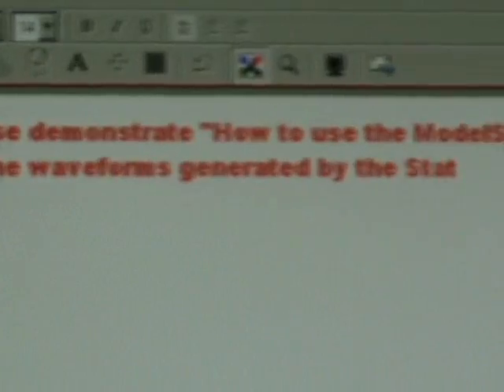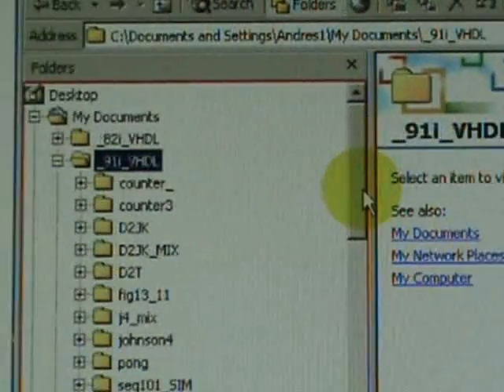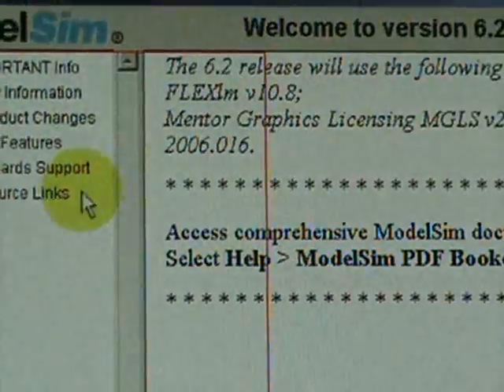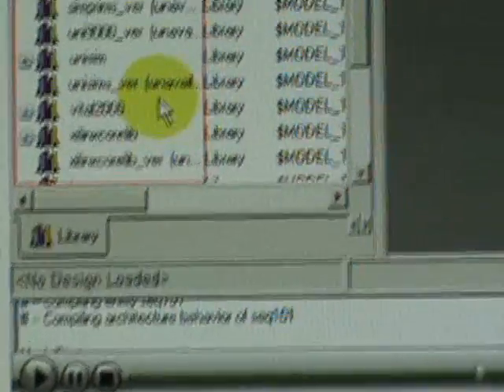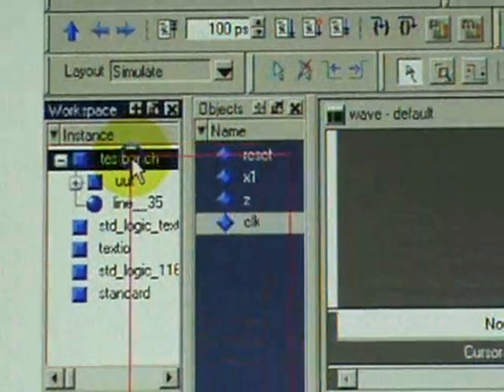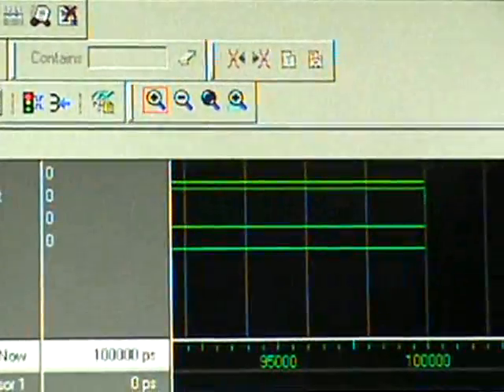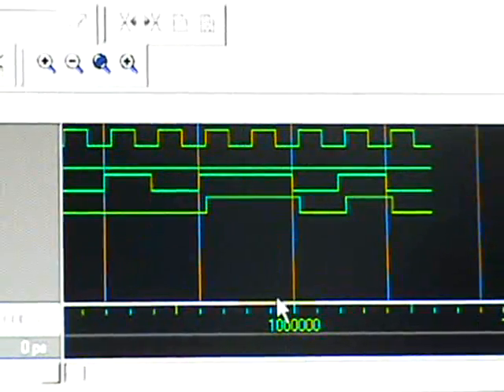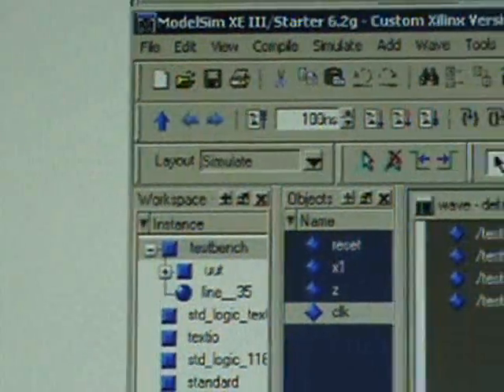Simulation of seq101 by ModelSim - revised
Modelsim simulate the VHDL codes generated by StateCAD and StateBench.